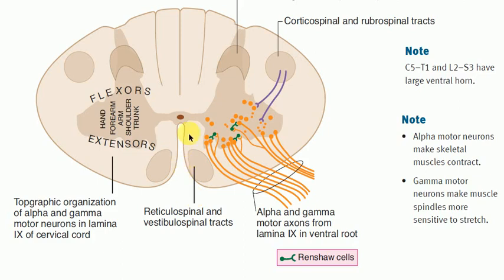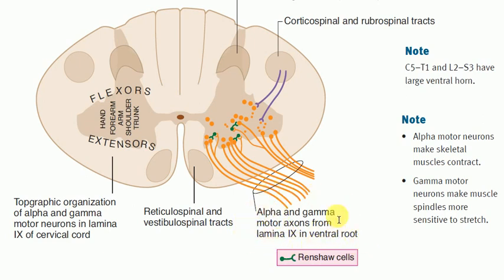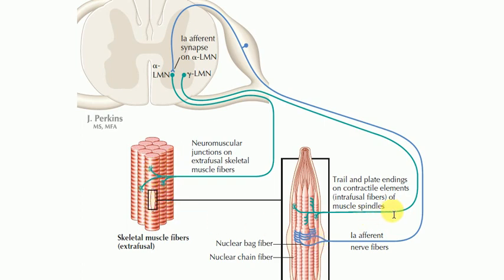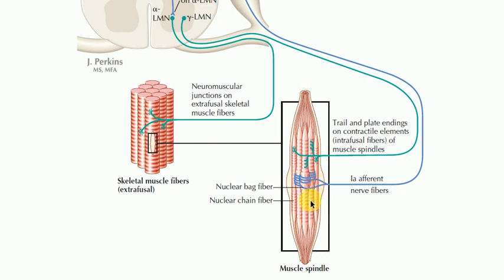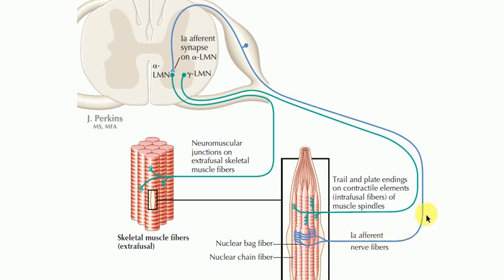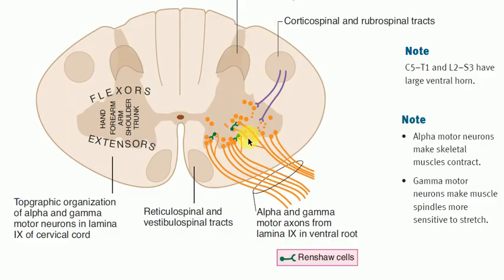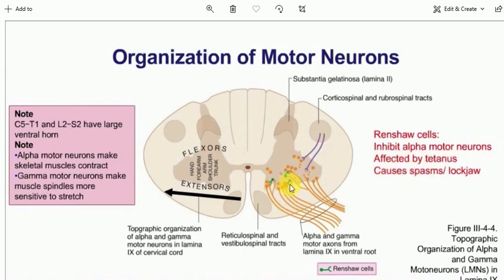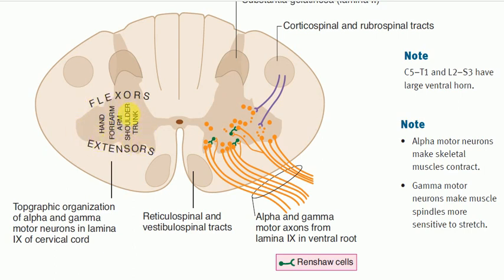Spinal cord The Ventral Horn